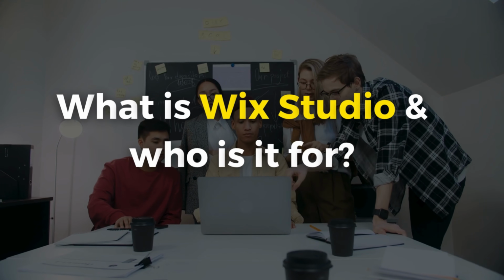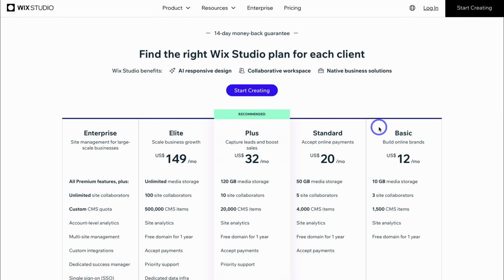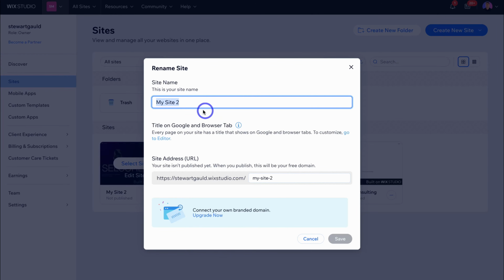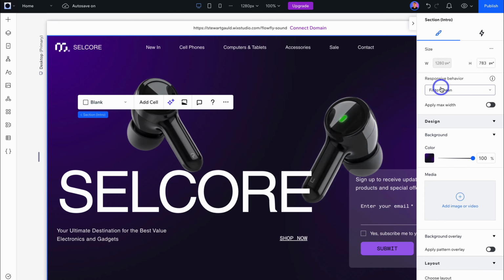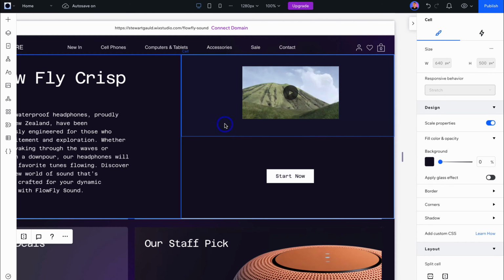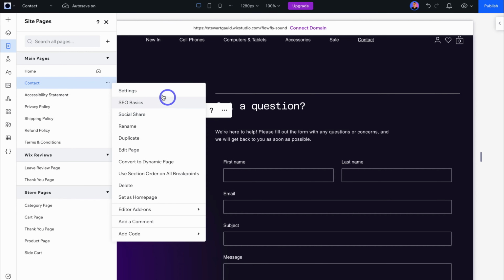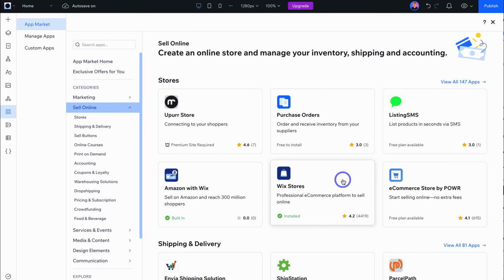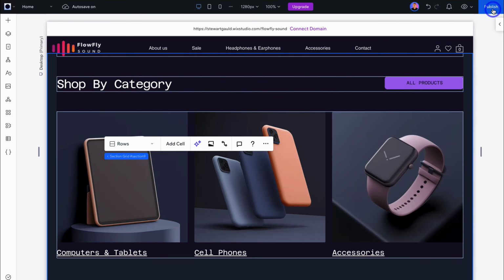How to Make a Website as an Agency | Ultimate Wix Studio Guide (2025)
✅ Get started with Wix Studio for free here ➜

In this Wix Studio tutorial, I show you exactly how to make a website as an agency. Learn how to build and manage client websites efficiently using Wix Studio's powerful agency tools.

► What is Wix Studio?

Wix Studio is an advanced web creation platform designed for freelancers, agencies, and enterprises, offering a suite of powerful design, development, and collaborative tools to efficiently build and scale client websites fast.

- Understand your Wix Studio dashboard.
- How to manage client accounts.
- Adding and managing clients.
- How to set up clients for success.
- How to create your client’s website.
- Learn about Wix Studio’s native tools and features.
- Ways you can monetize your agency through Wix Studio.

► What do I like about Wix Studio?

- App or widget monetization.
- Collaboration tools.
- Client management and experience.
- Visual no-code website editor.
- Web design animations (no-code).

► Thank you Wix Studio for sponsoring this video and supporting our educational-based channel for people to enjoy our content for free!

► Today we navigate through the following chapters for this Wix Studio tutorial:

00:00 Intro
00:49 Getting started with Wix Studio
01:04 What is Wix Studio and who is it for?
02:02 Wix Studio video outline
02:40 Wix Studio dashboard
03:31 Pricing
04:17 Add new client websites
05:22 Website backend
06:53 Client experience
08:57 Build client's websites
20:24 Wix Studio monetization
21:37 Outro

Let me know if you found this Wix Studio tutorial helpful. Also, if you require any help or support, make sure to get in touch with us today.